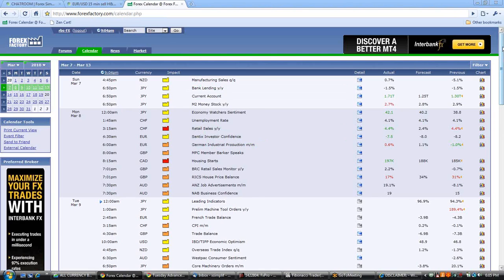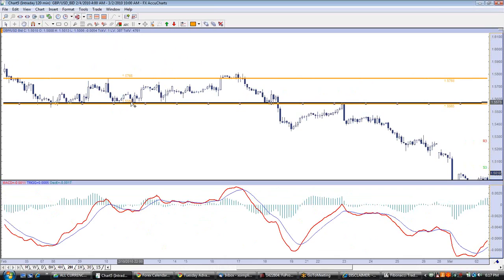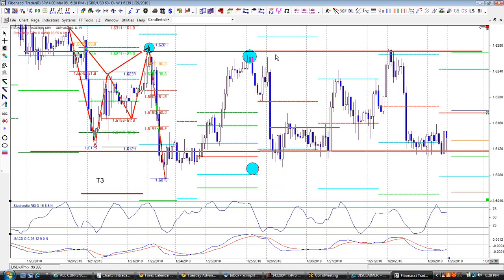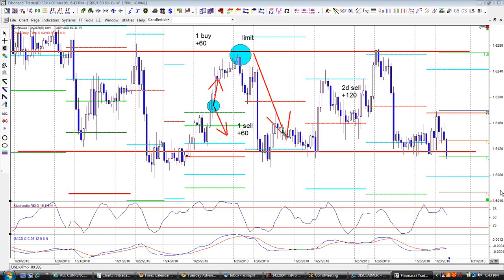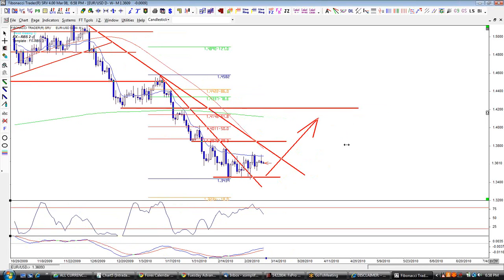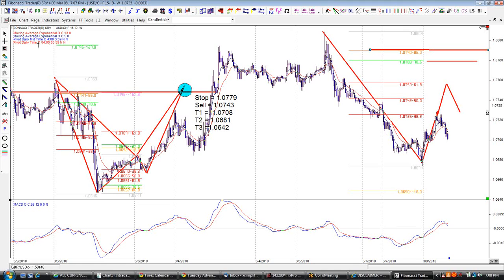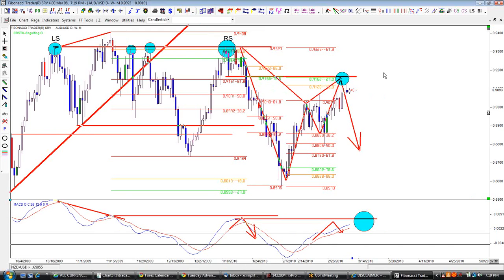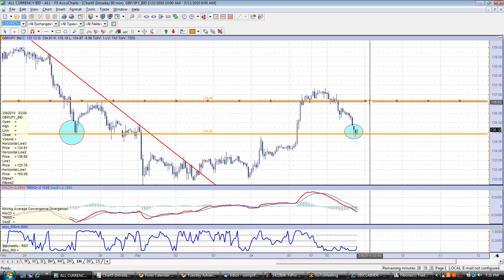Trading Consolidation (lesson 12).wmv